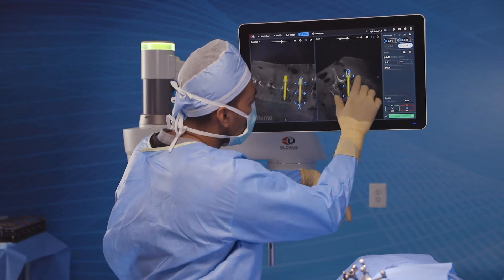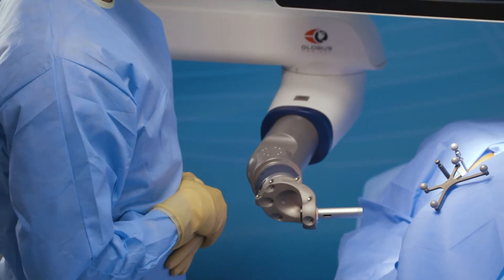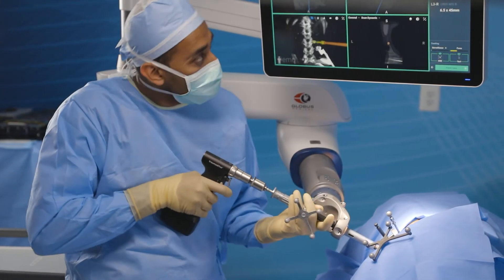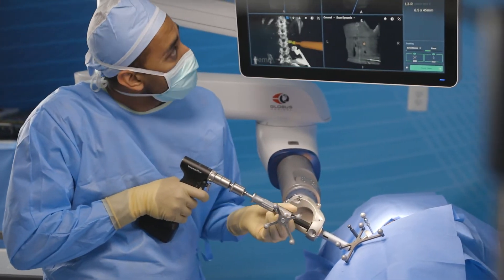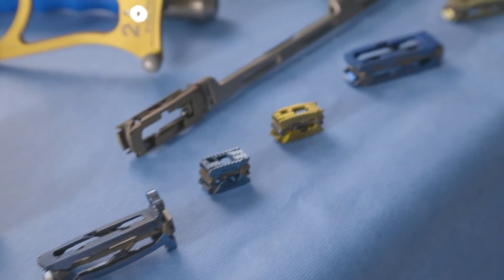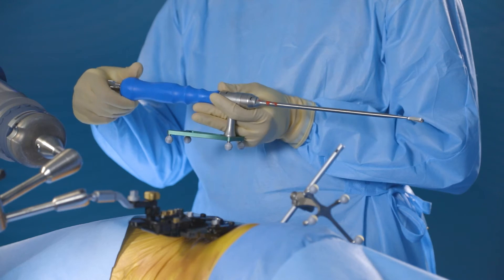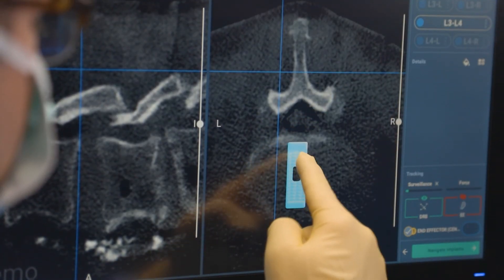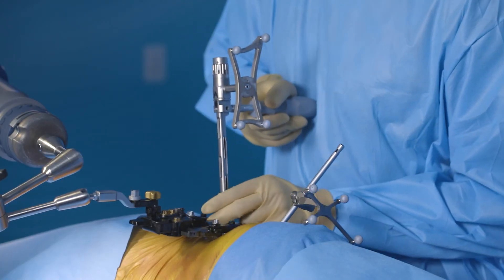ExcelsiusGPS™ Interbody Solutions with Dr. Sheeraz Qureshi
Take the next step in spine surgery by advancing your OR technology with one cohesive platform, ExcelsiusGPS® Interbody Solutions.

Join the robotic revolution and learn more about the latest in ExcelsiusGPS® technology